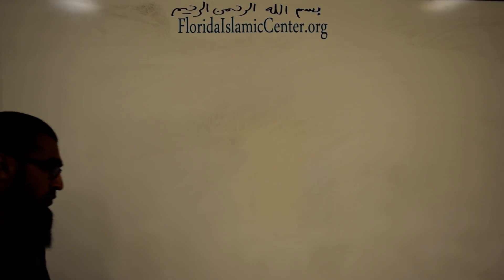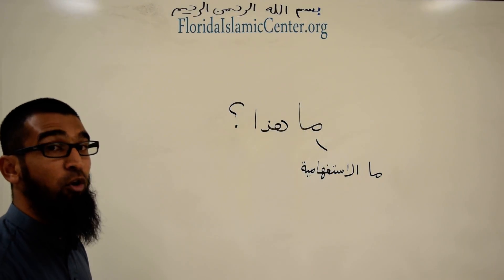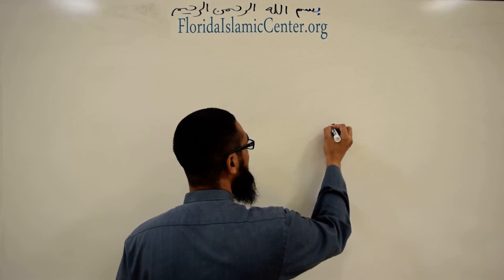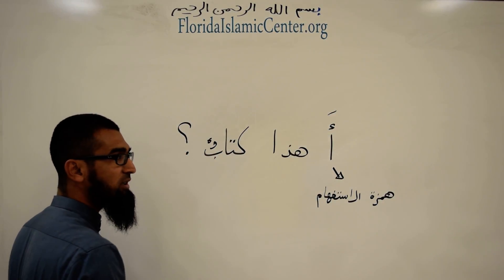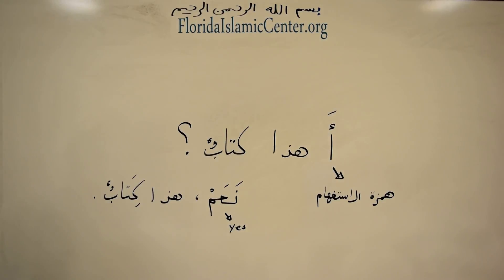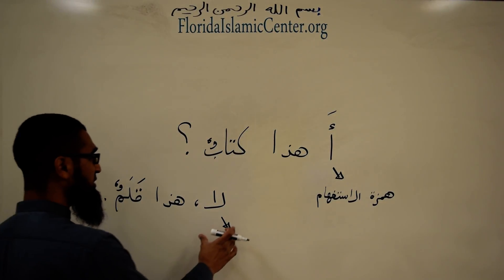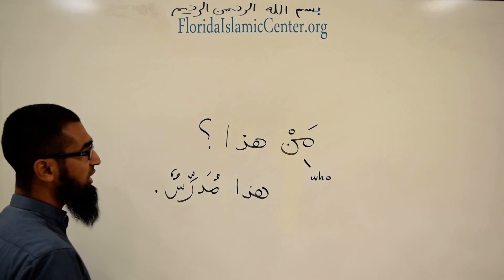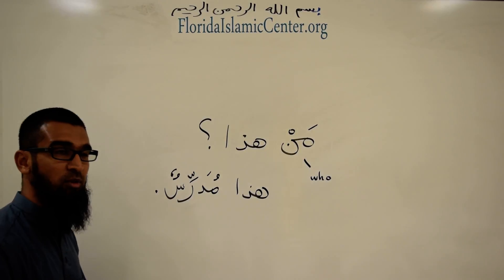Madinah Arabic Course book 1 lesson 1 Part 1 B (Concepts)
These are a series of videos for the Student of Knowledge of the Arabic Language.  They are taught by Imam Abdul Adheem. They explain the series of books titled "Arabic Couse for the English Speaking Student"  which is taught at Islamic University of Madinah, KSA